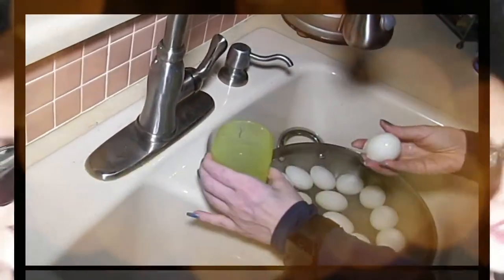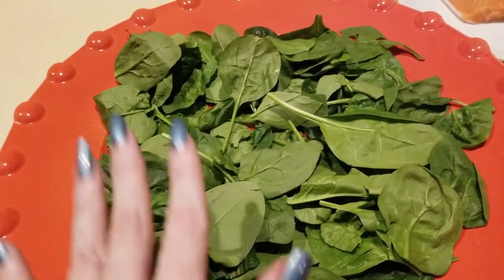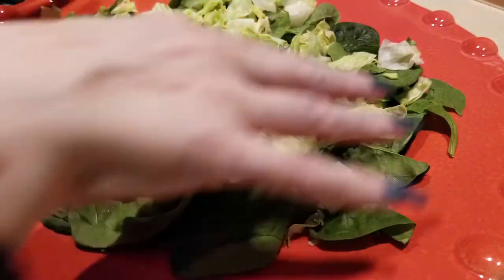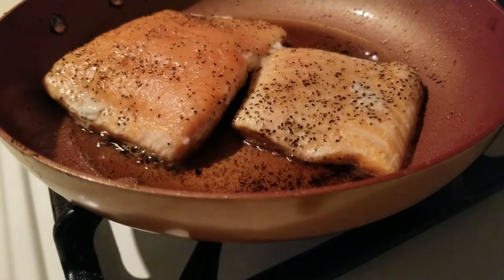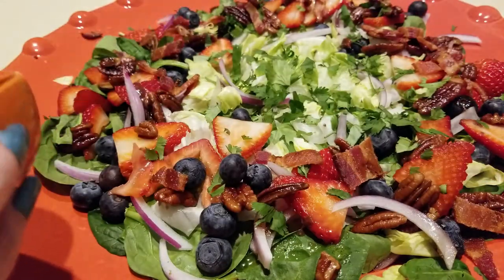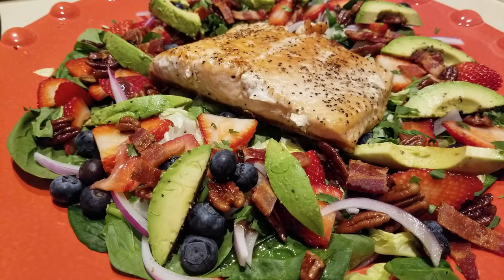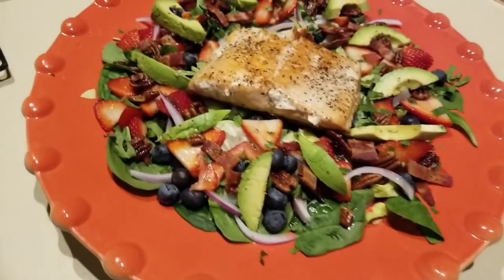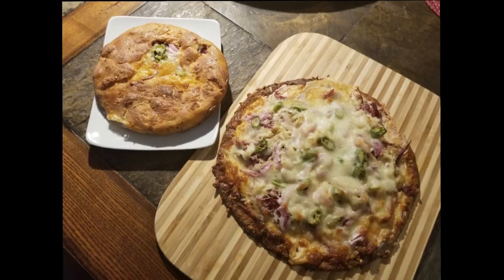KETO Spinach, Avocado and Salmon Salad 21 1 Total Carbs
Scroll to bottom for link and more...

Original Recipe -

Macros

Calories     1107
Carbs          22.1
Dietary Fiber    13.9
Fat       83.9
Protein   49.9